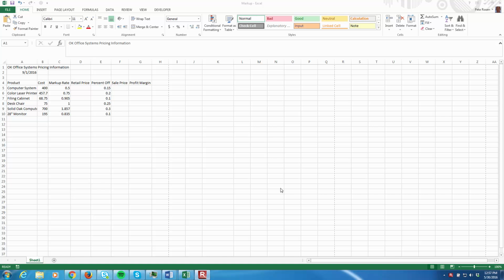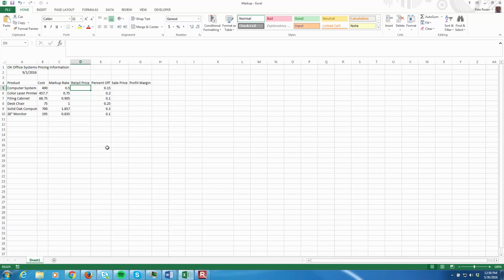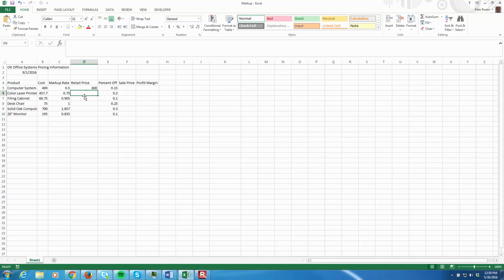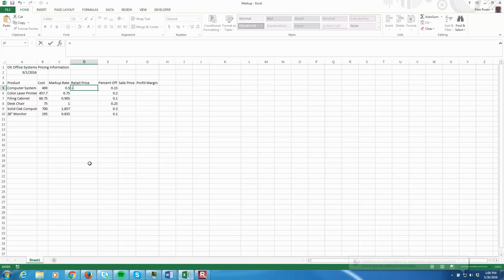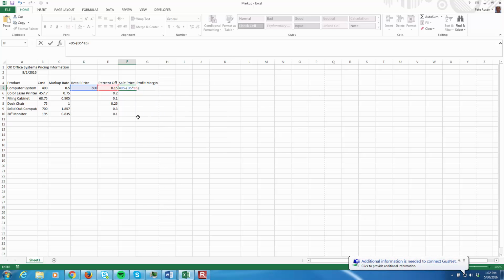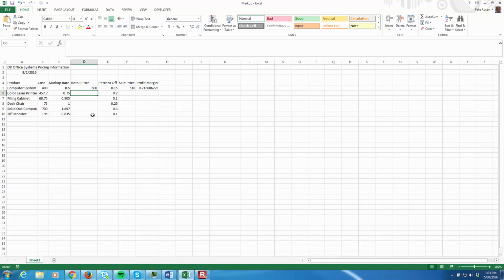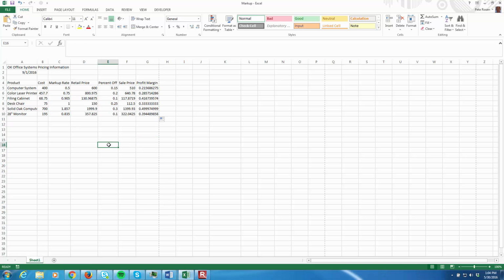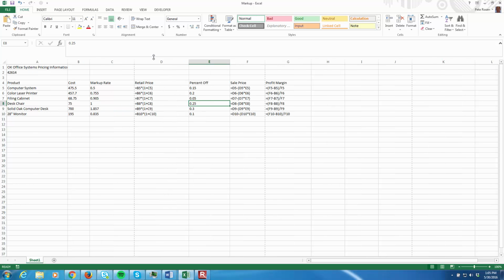SU 16 - CIS 130 - Chapter 1 - Hands On Exercise 2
Creating Formulas, Using Cell References; Using Autofill; Display Cell Formulas